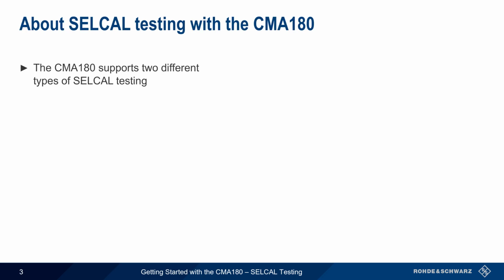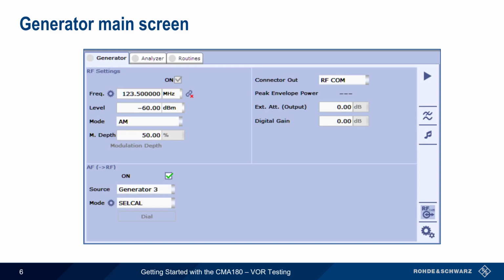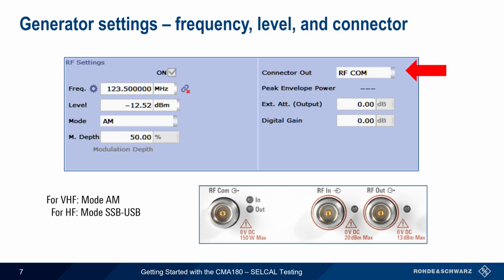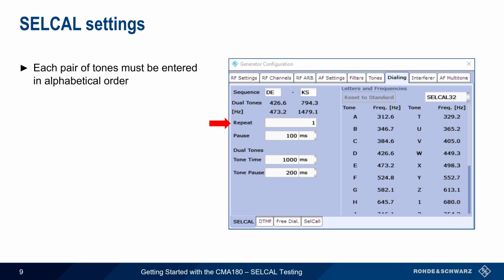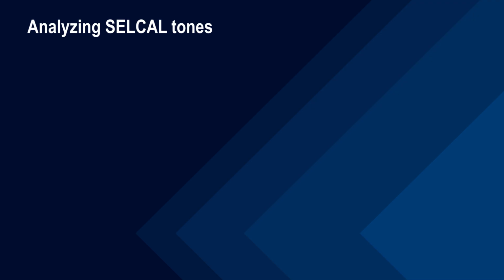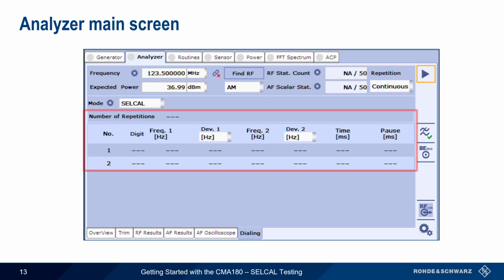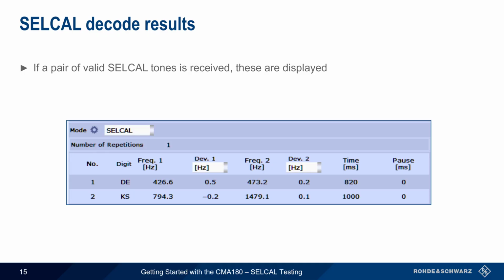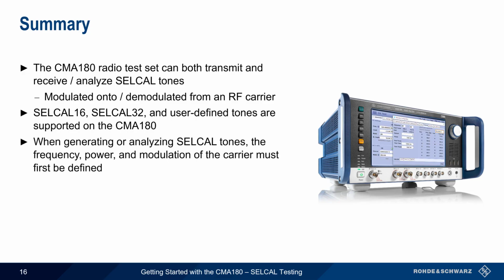Getting Started with the CMA180 - SELCAL Testing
This video provides step-by-step instructions for both generating and analyzing SELCAL tones using a CMA180 radio test set

Timeline:
00:00 Introduction
00:15 Suggested viewing
00:31 About SELCAL testing with the CMA180
01:14 Starting SELCAL generation
01:28 Generator main screen
01:56 Generator settings – frequency, level, and connector
02:37 Generator settings – AF output
03:12 SELCAL settings
04:12 Dialing
04:40 Starting SELCAL analysis
05:01 Analyzer main screen
05:41 Dialing configuration
06:22 SELCAL decode results
06:52 Summary